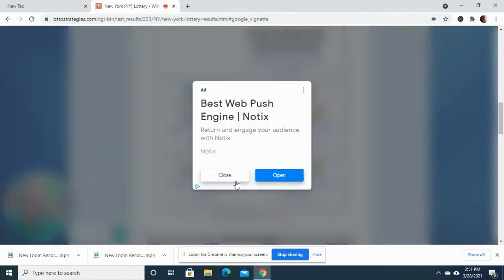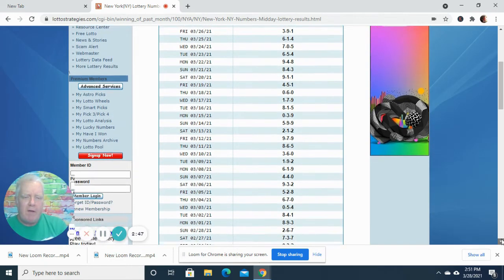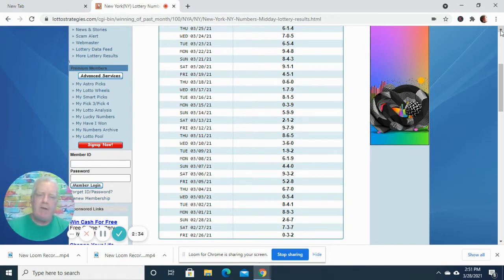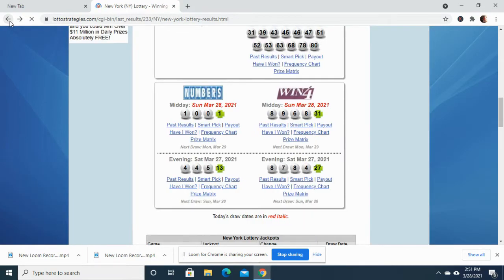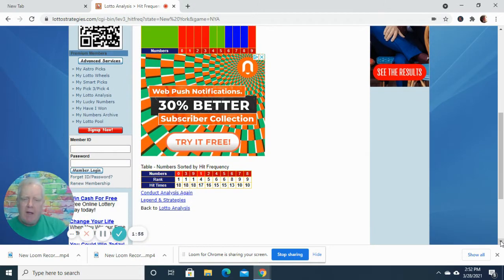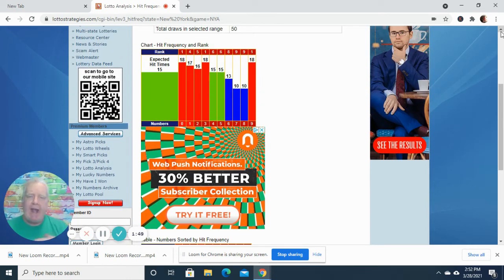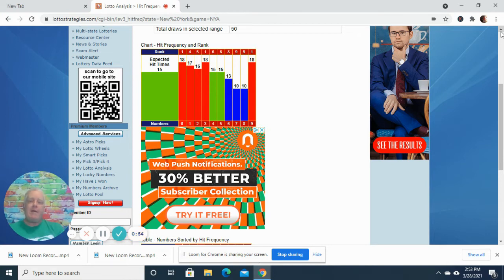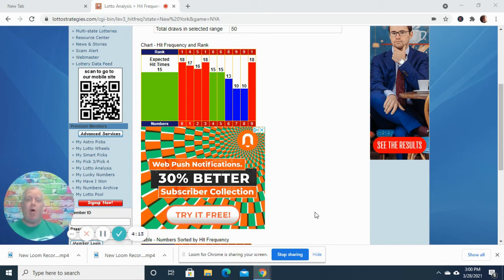👉 LOTTERY NUMBERS RESEARCH 💥 GETTING STATISTICAL DATA 💥